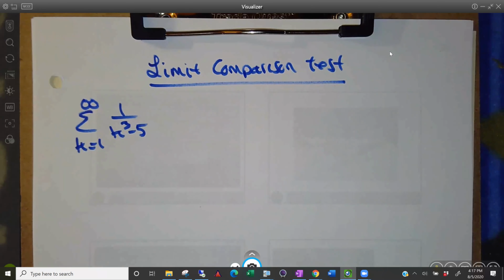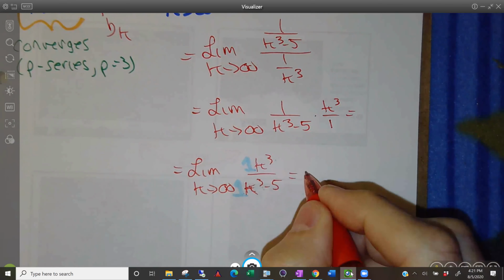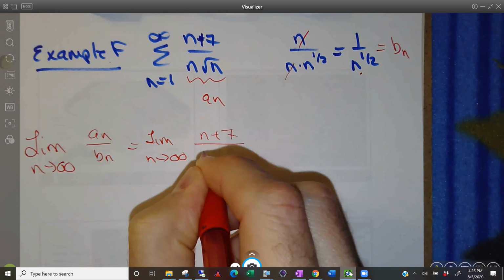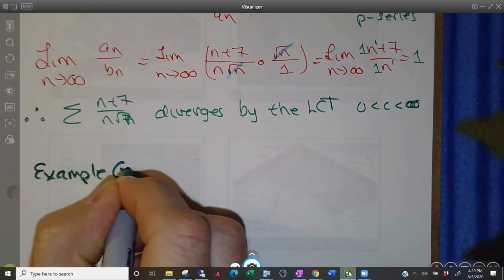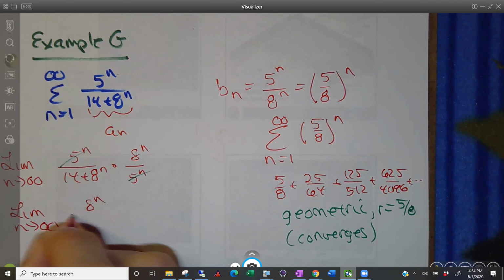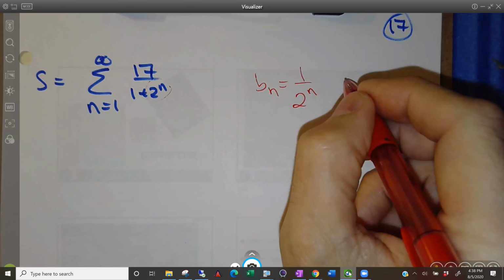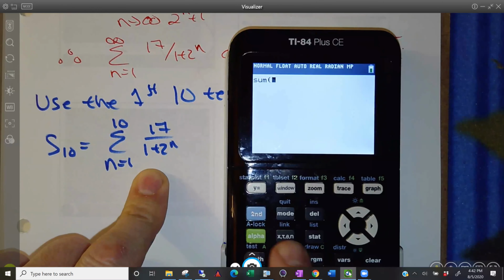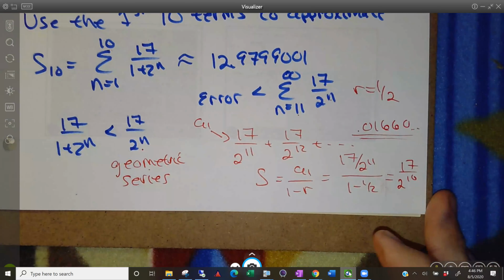Section 11.4 Limit Comparison Test (Summer 2020)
Limit Comparison Test for convergence of a series